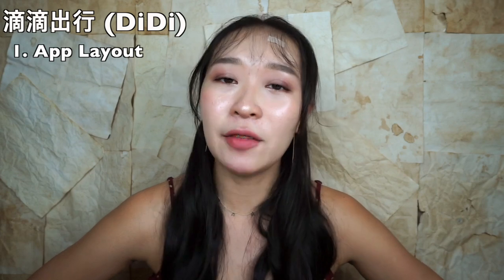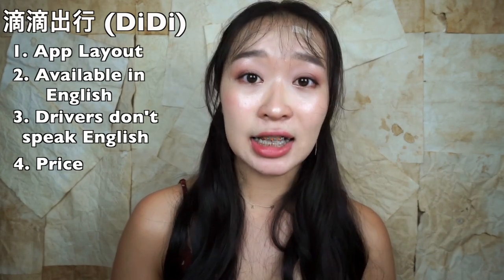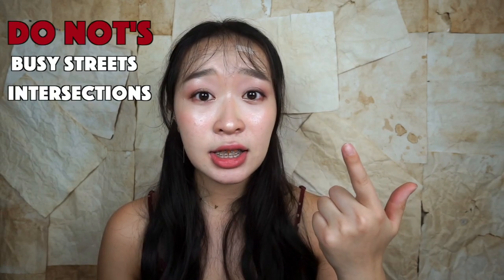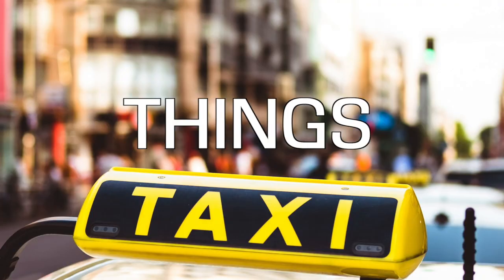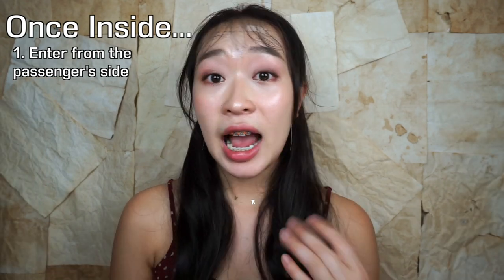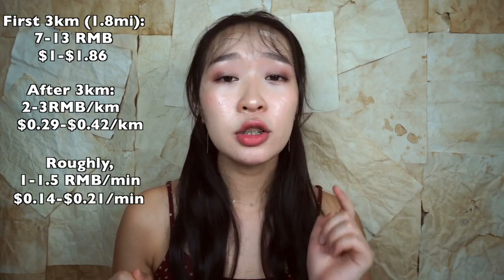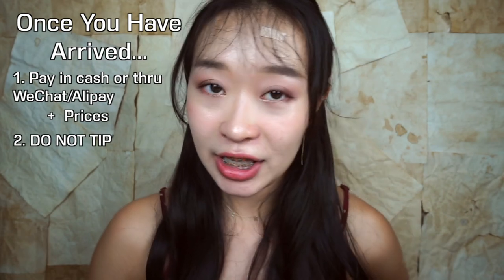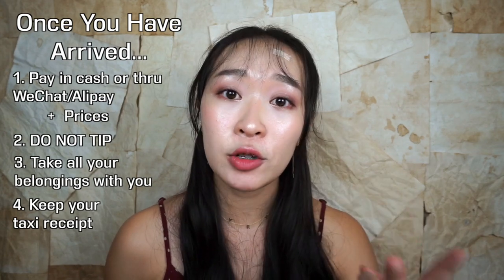The Ultimate Guide to TAXI CABS in China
Taking a taxi in China is one of the most convenient ways to get around as a foreigner. However, taxis in China have their own rules. In this segment, Karyn will be your ultimate guide for taking taxis in China and will teach you the nicks and nacks so you can master the taxi system in China.

This is a part of my "Transportation in China Series," where I will be discussing the basics of each mode of transportation in China.

Time for Brunch by Clarke Russo
Virtual Love (Instrumental) by Ash Sculptures